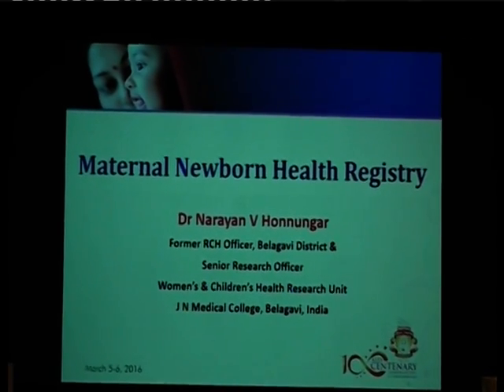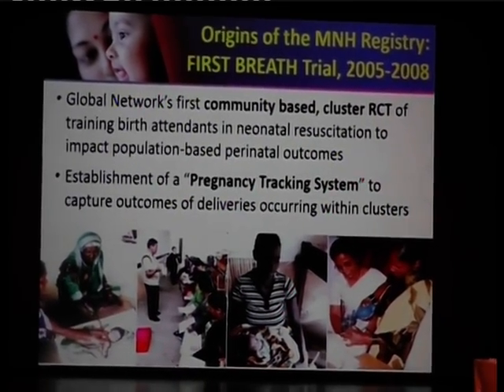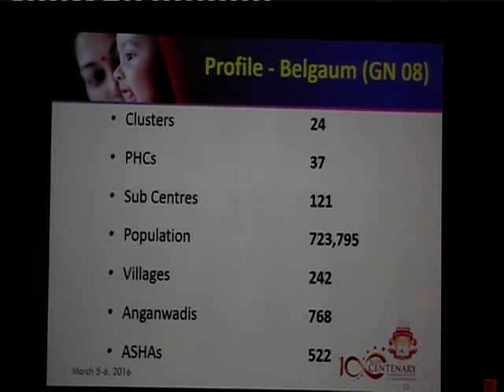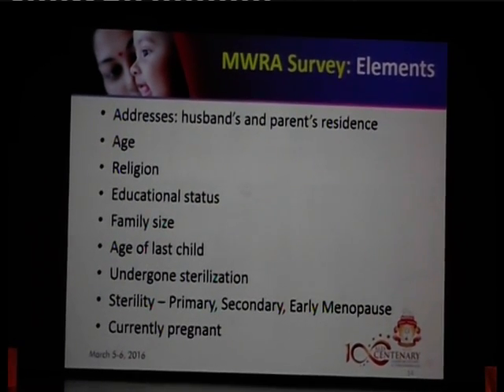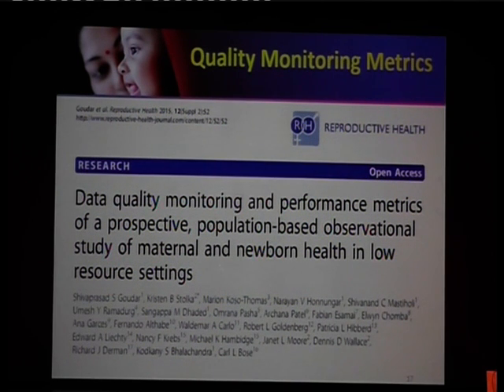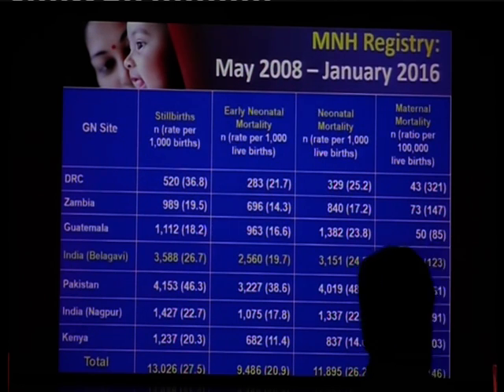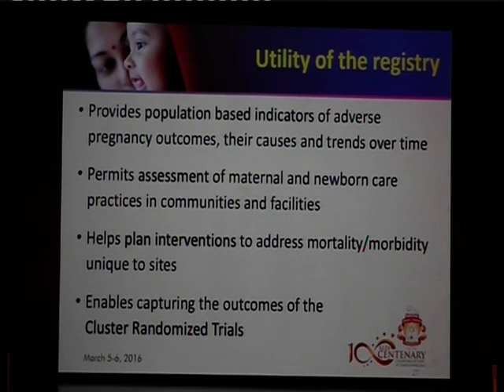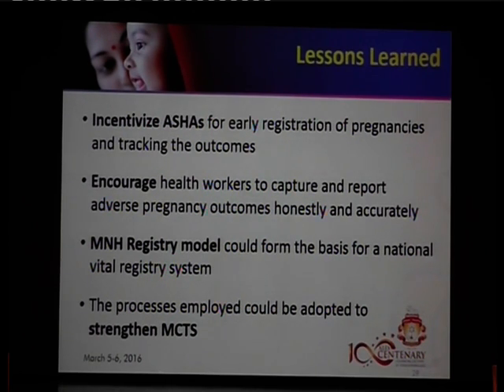Dr N V Honnugar MBBS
International Conference on Maternal and newborn Health Research,  Maternal Newborn Health Registry